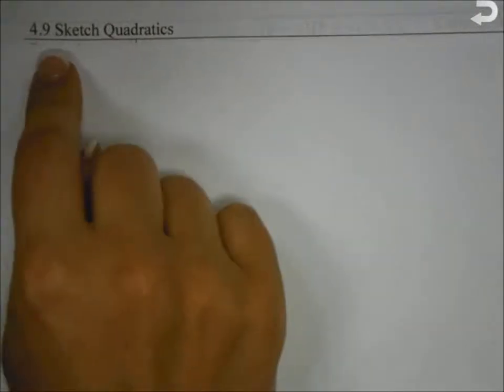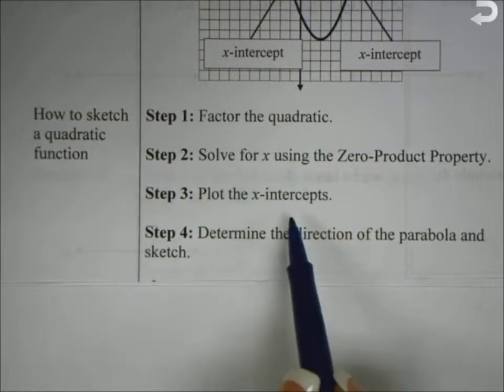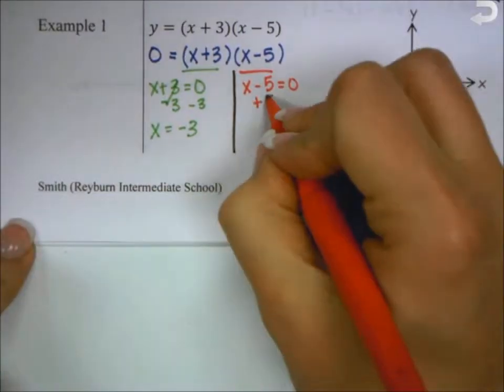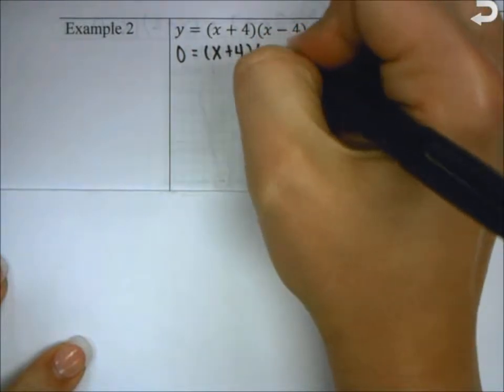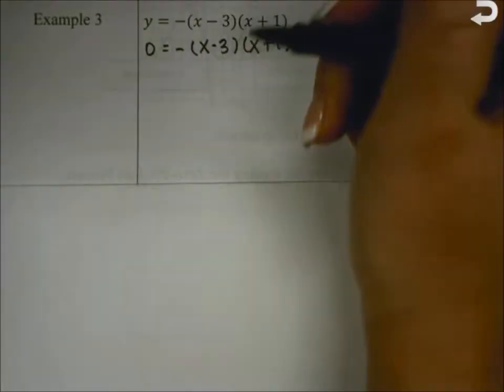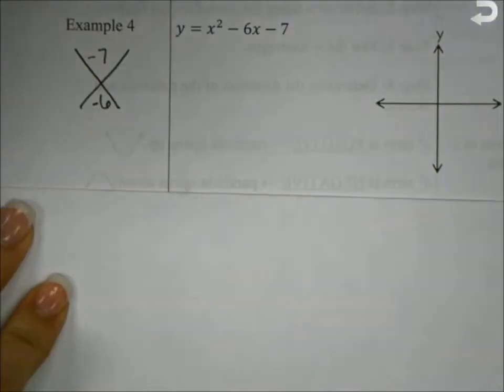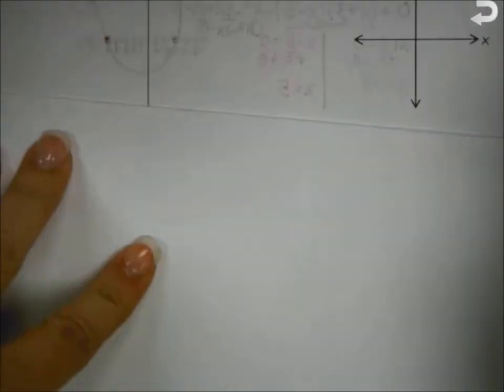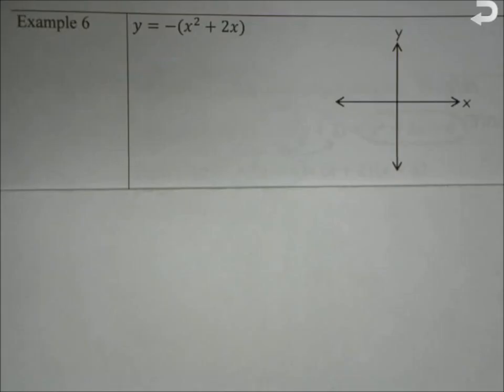Alg 1 4.9 Notes2